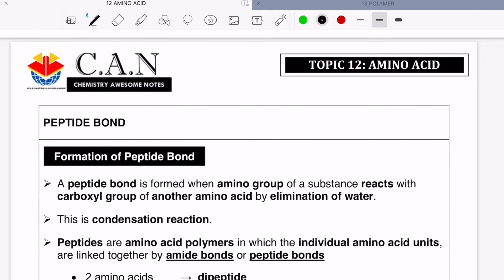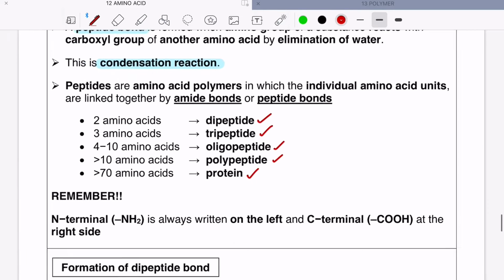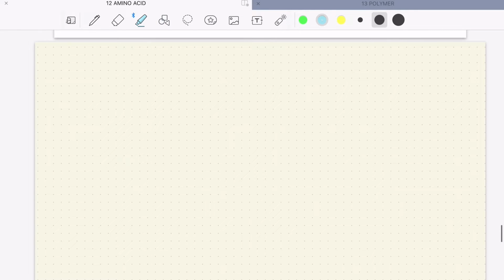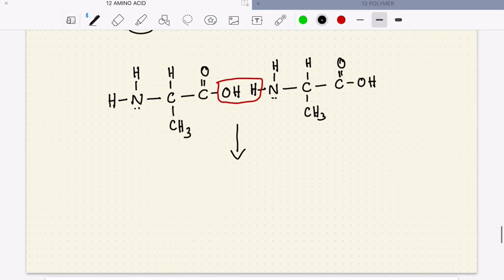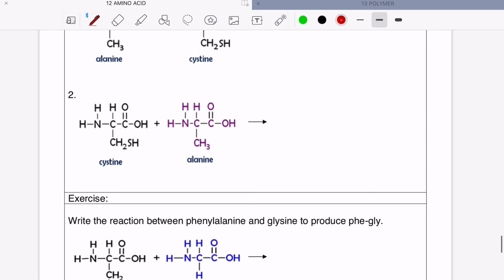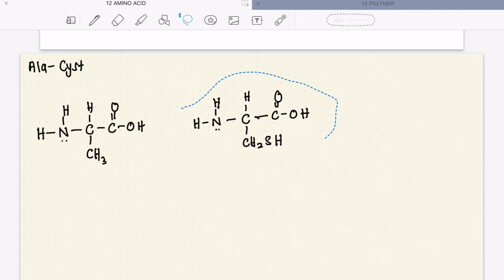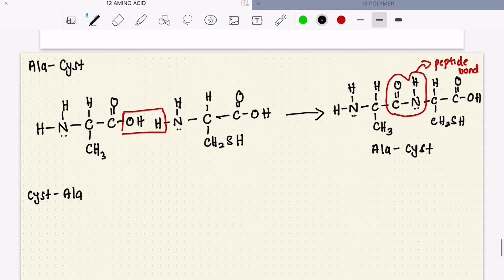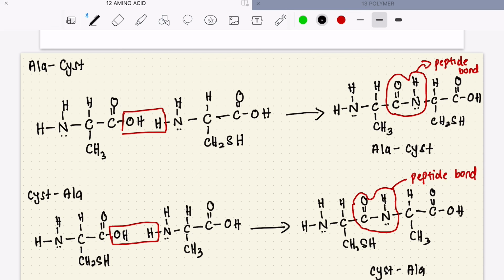FORMATION OF PEPTIDE BOND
In this video, you will learn the formation of peptide bond between two amino acids